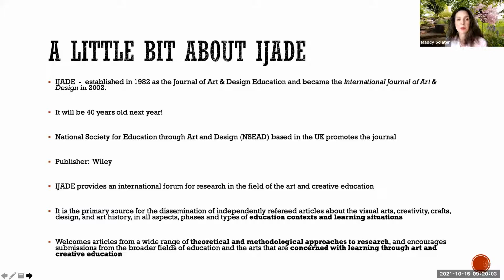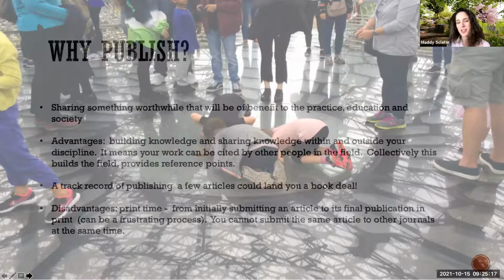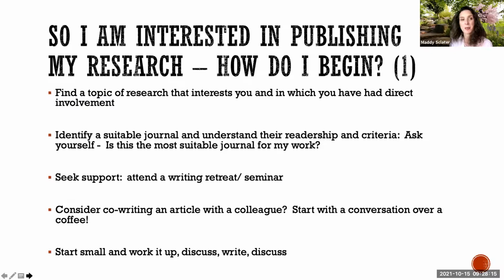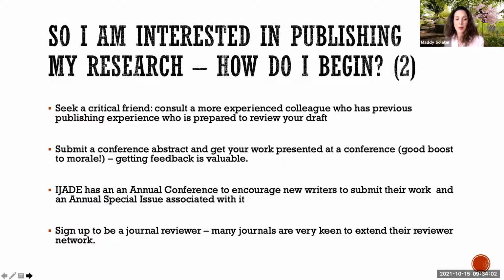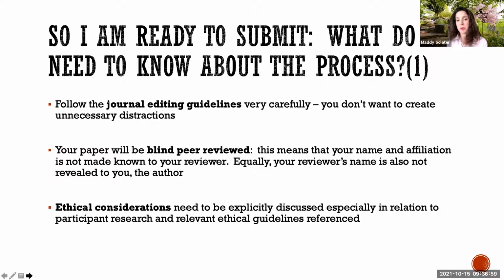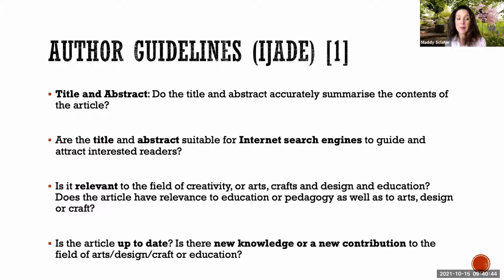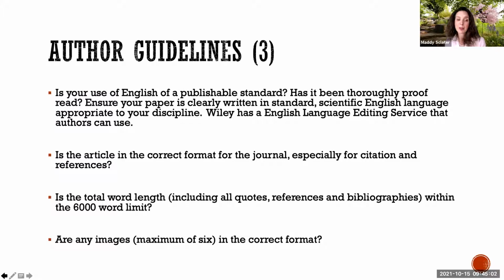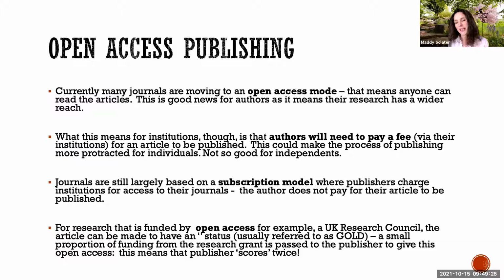Talk 6: From first draft to publication – understanding the journal editing cycle 2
Dr Madeleine Sclater, The Glasgow School of Art, Co-editor of the International Journal of Art and Design Education (IJADE)